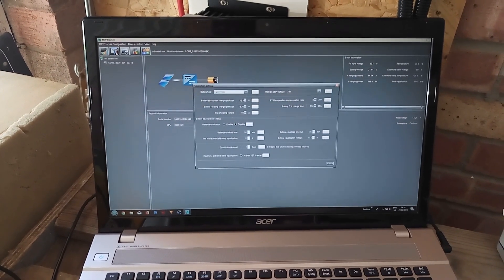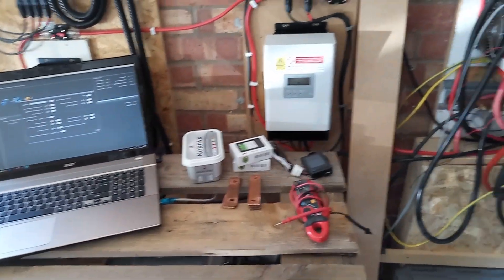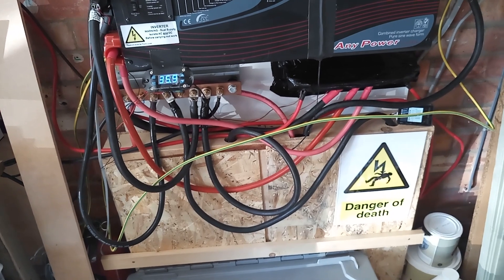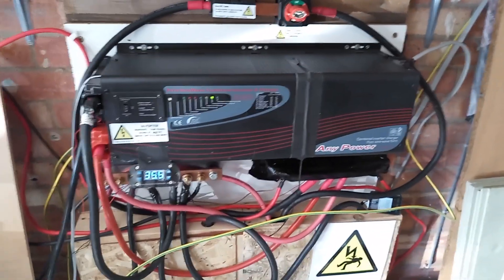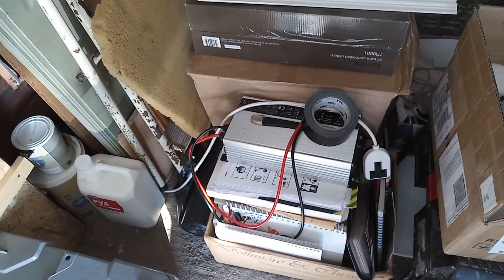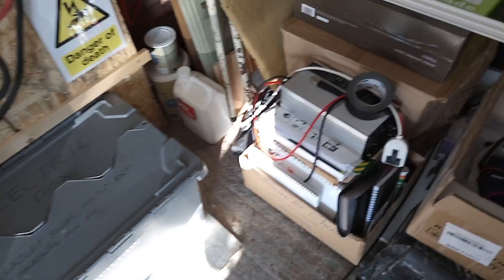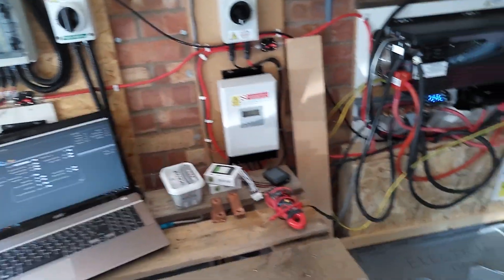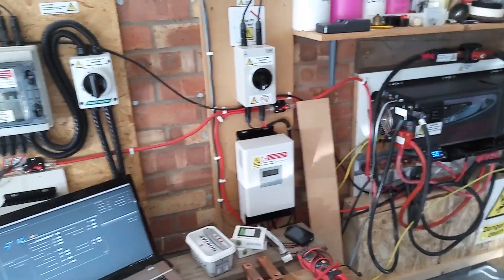Tesla modules in off grid. Time for the Victron BMV712 next and lithium charger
Off Grid Solar modification using Tesla modules